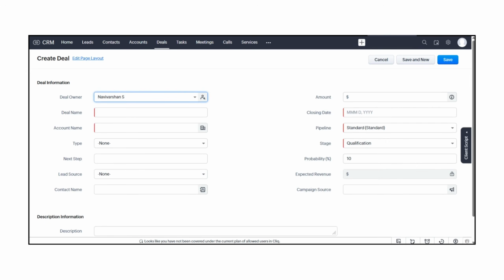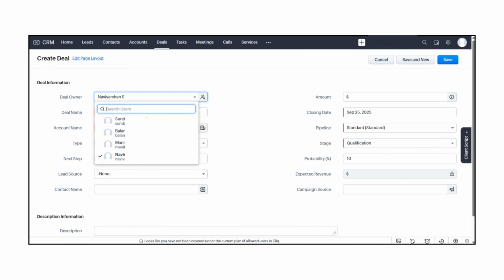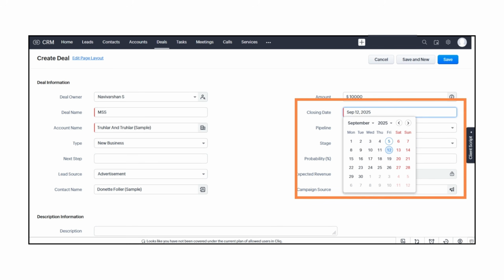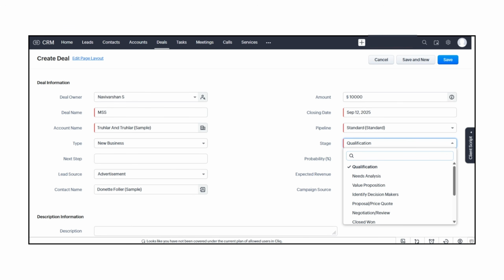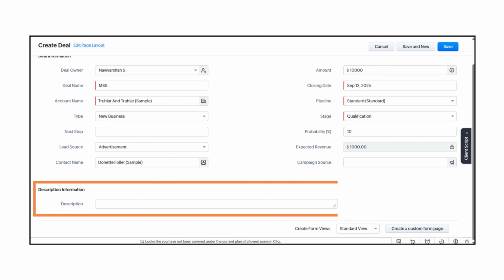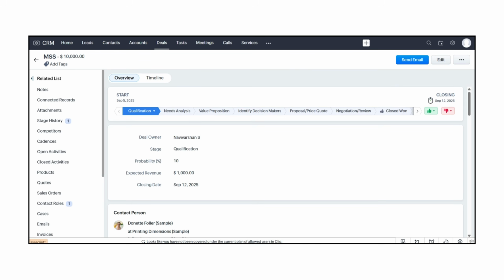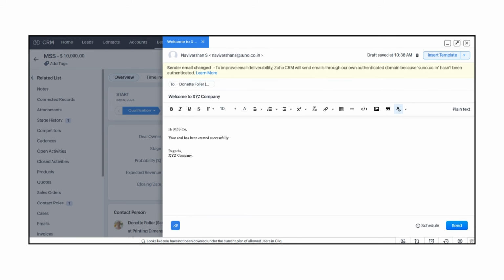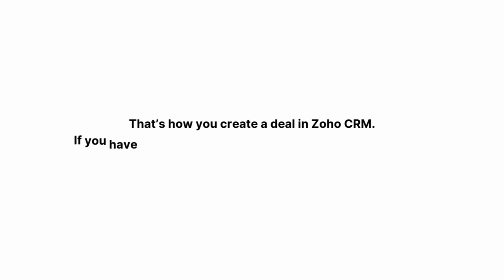How to Create a Deal in Zoho CRM | Step-by-Step Sales Pipeline Guide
Ready to track your sales opportunities? Learn how to create a Deal in Zoho CRM and manage your sales pipeline like a pro. This quick tutorial shows you how to add a new deal, assign it to the right stage, link it to a contact or account, and monitor its progress until it's won.

Whether you're a sales representative, business owner, startup, or CRM beginner, mastering deal management is essential for increasing conversions and forecasting revenue.

In this video you'll learn:

How to create a Deal in Zoho CRM
Add deal name, amount, and closing date
Associate deals with Contacts and Accounts
Select the correct pipeline stage
Assign deal owners and track progress
Best practices for managing sales opportunities

A well-managed sales pipeline helps you prioritize opportunities, improve follow-ups, increase win rates, and make more accurate revenue forecasts.